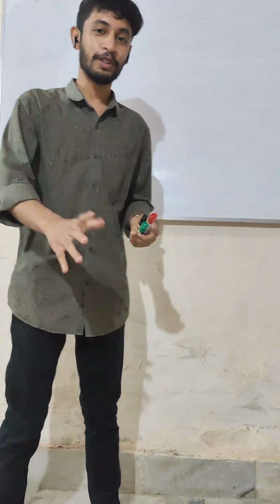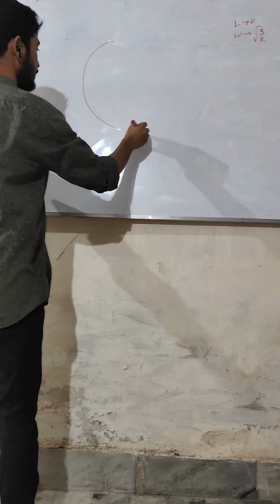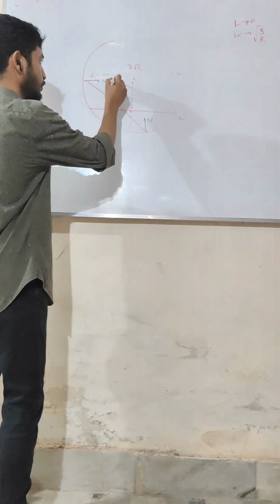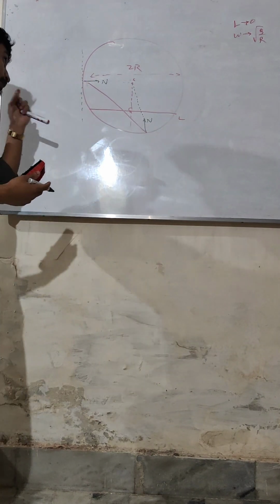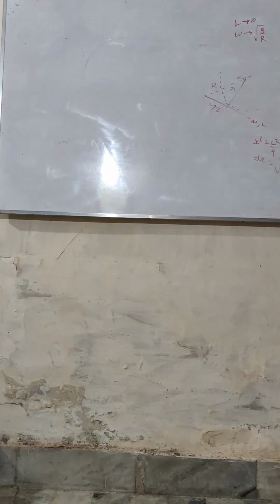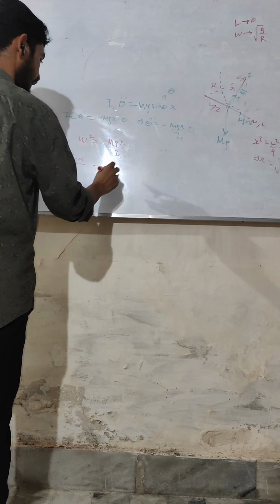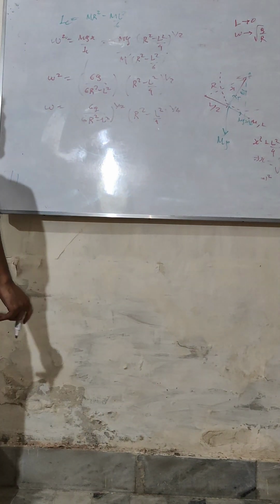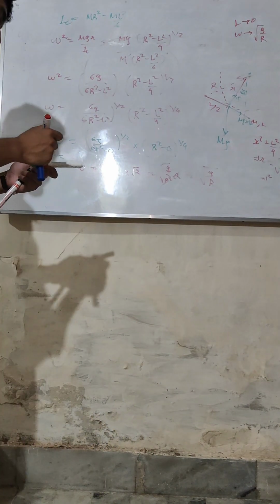angular frequency of small oscillations of a bar constrained inside a cylinder.